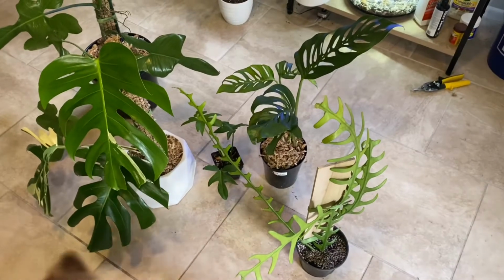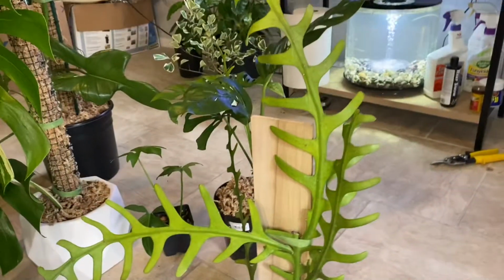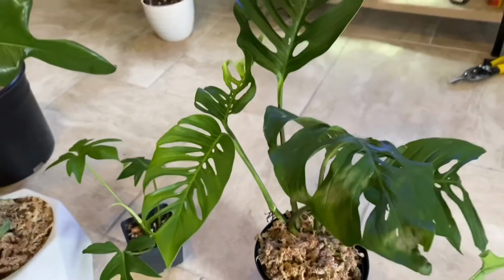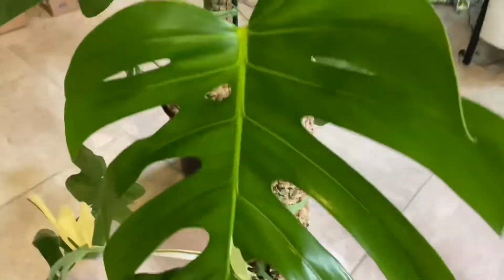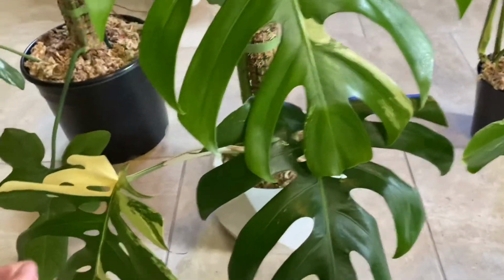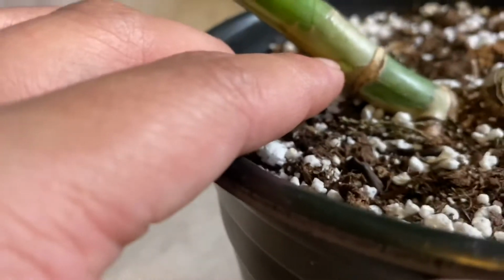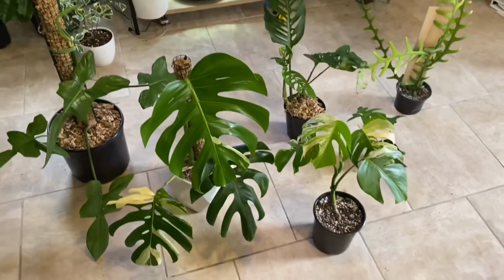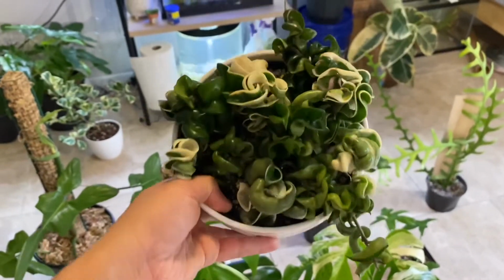House plant pickup! Rare Plants, including Albo Monstera!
House Plant pickup! I scooped these guys up earlier today and I’m stoked to see how they grow!

I picked up the following: Albo Monstera, Ric Rac Cactus, Philodendron bipennifolium & Monstera Adansonii.

Feel free to follow! Instagram.com/crassulaking